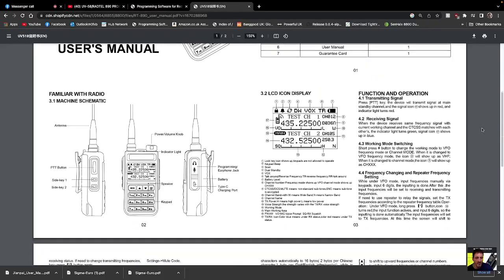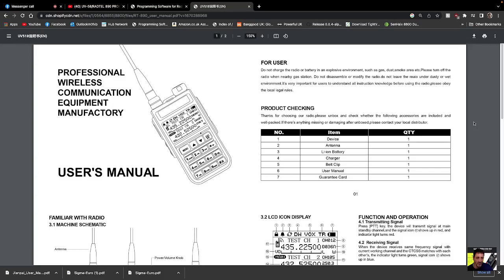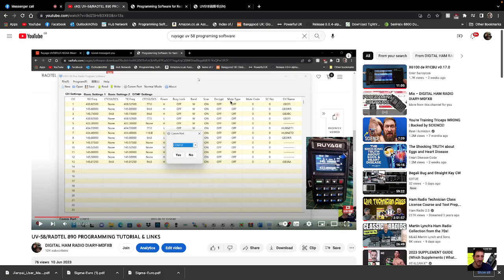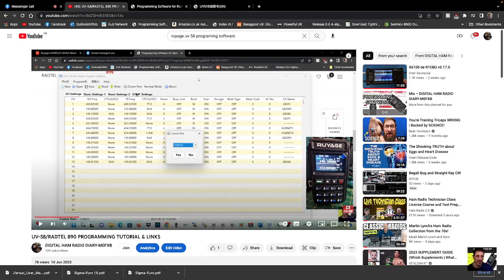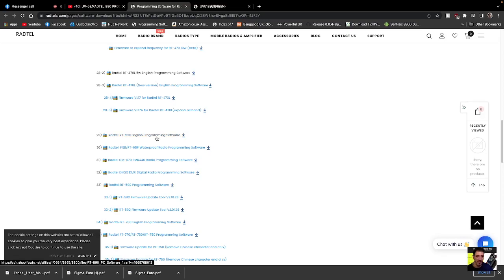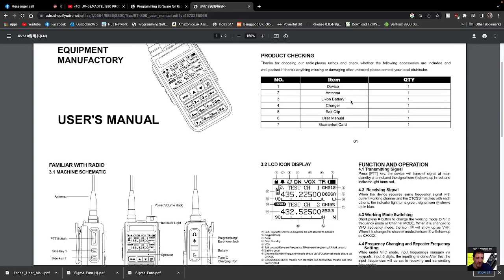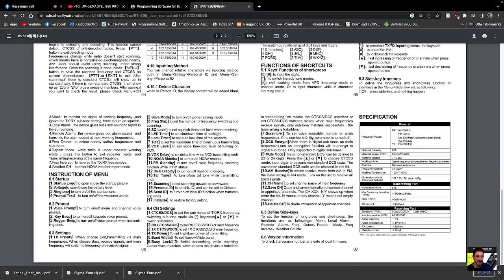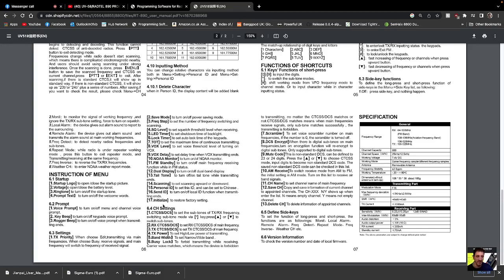RUYAGE UV-58 /RADTEL890 -USER MANUAL & SOFTWARE LINKS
RADTEL 890